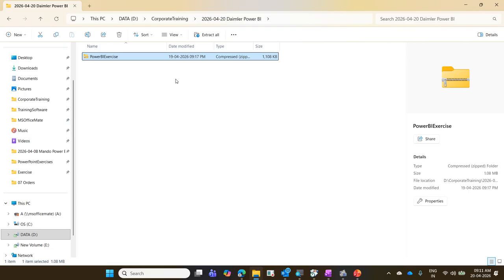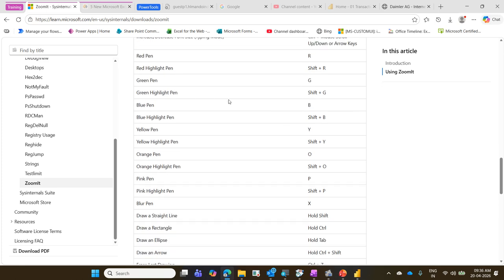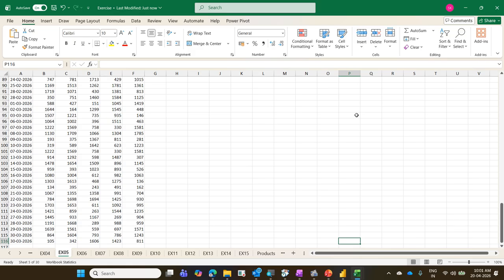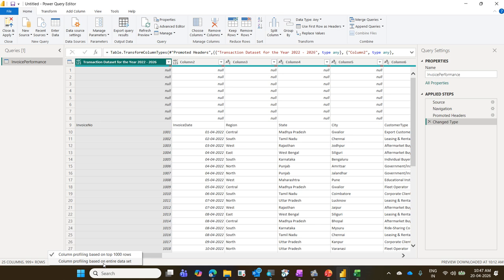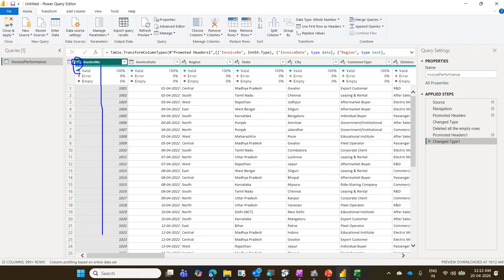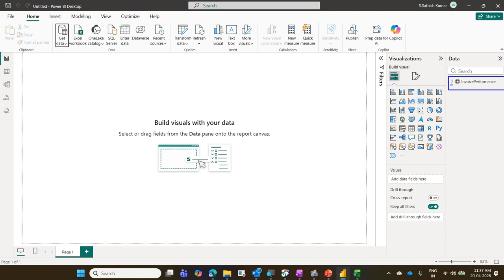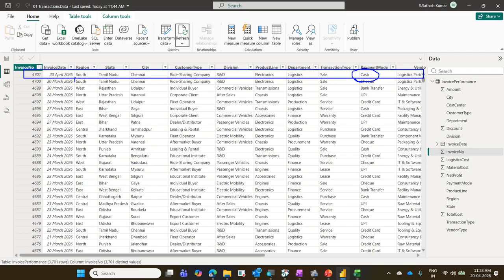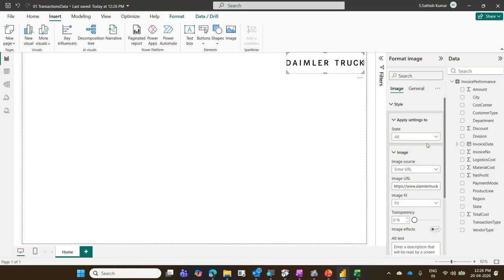Microsoft Power BI Basics Daimler Day 1 Session 1 20th Apr 2026